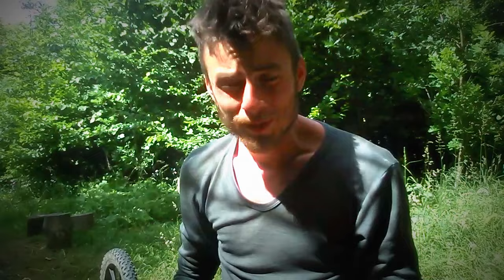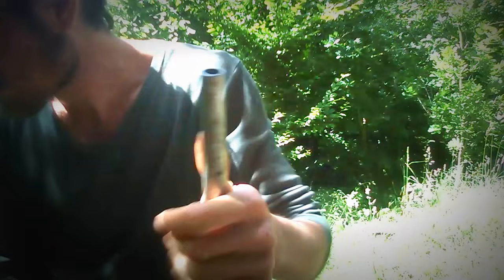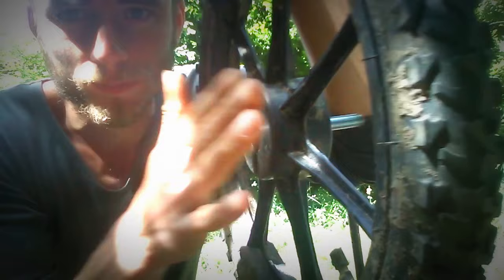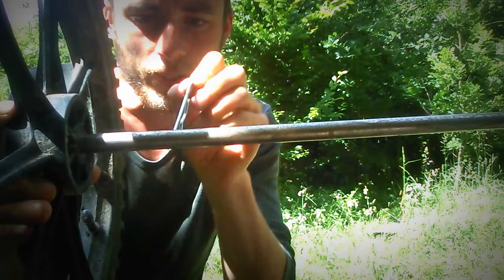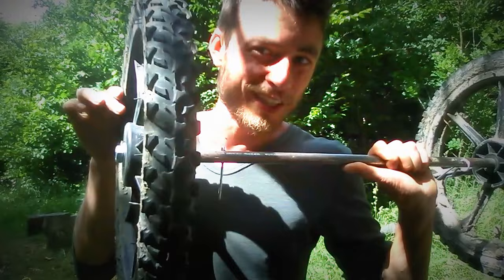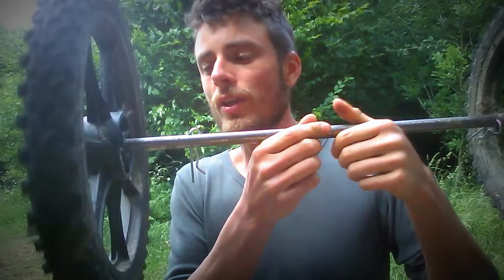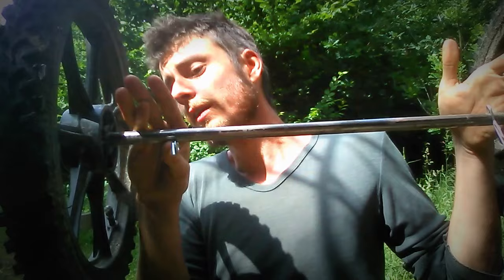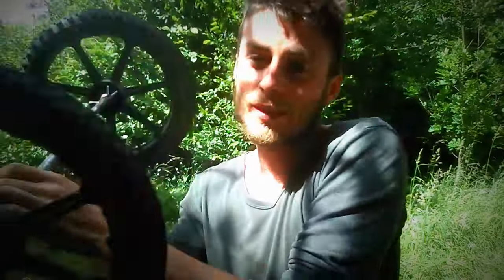Kar - a Simple to make DIY cart Axle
The idea was to create an axle for my cart that could easily be assembled / disassembled without the use of a tool such as a wrench. Putting wheels and axle and the rest of my cart into my backpack.